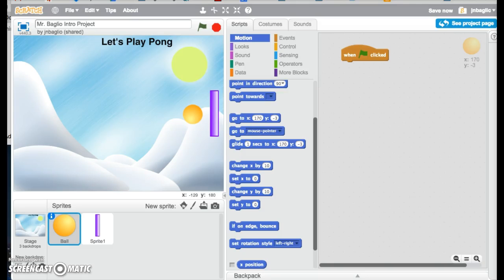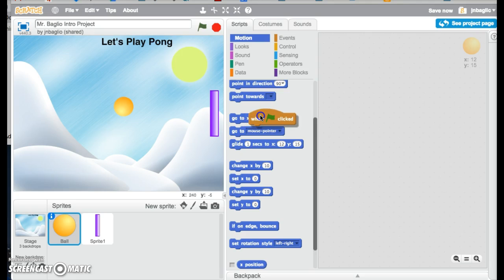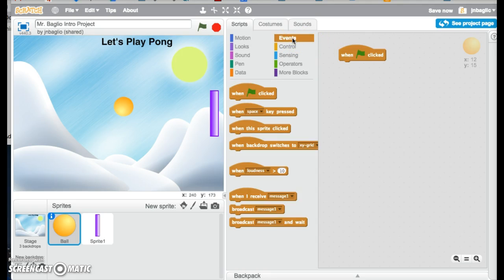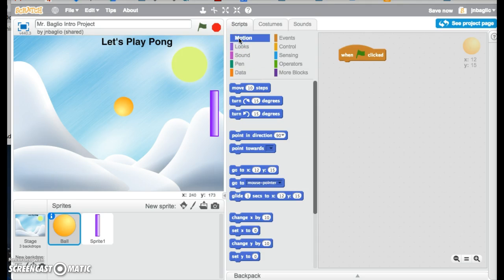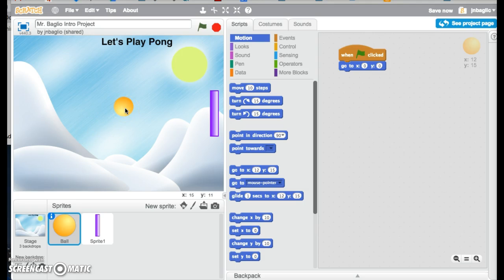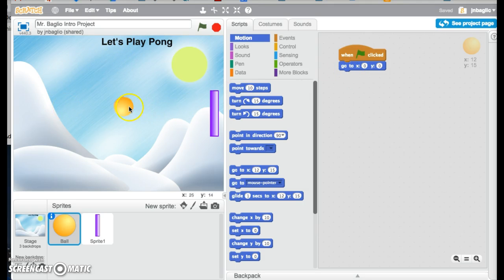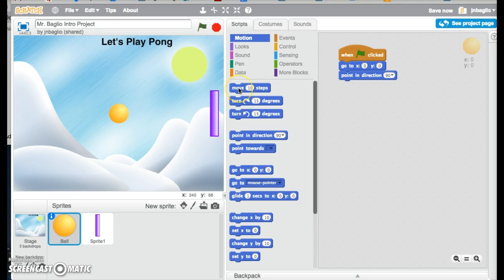Centering the ball sprite and making it move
This is how you get the computer to move a sprite without the user doing anything.  This is called autonomous motion.